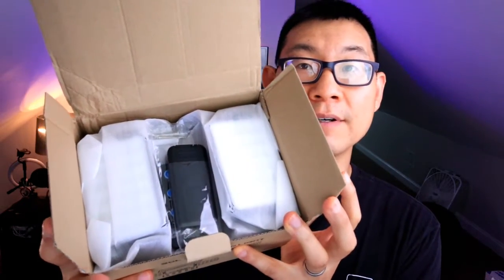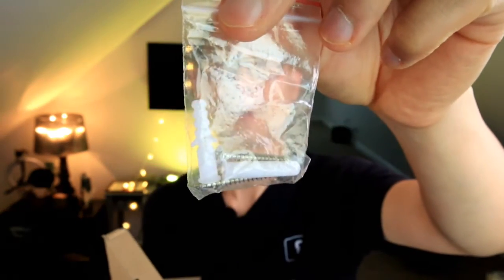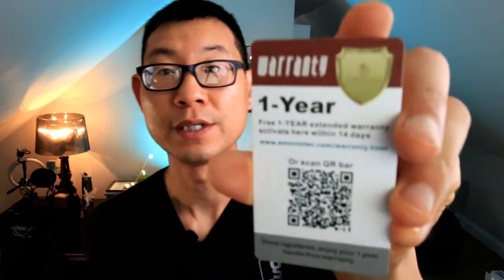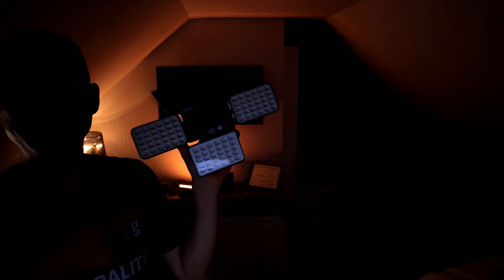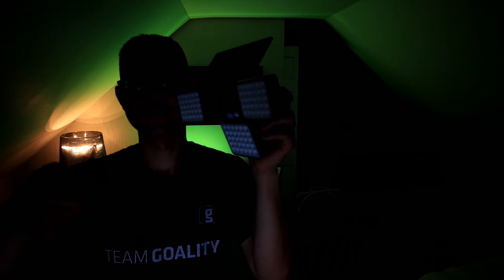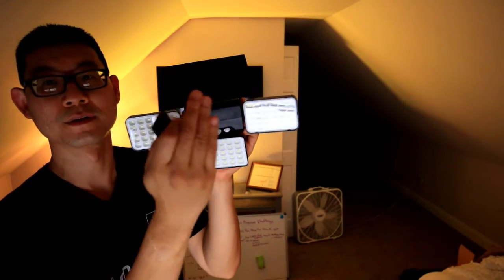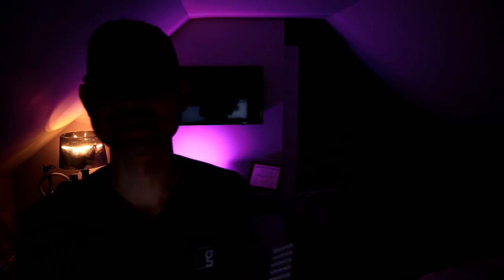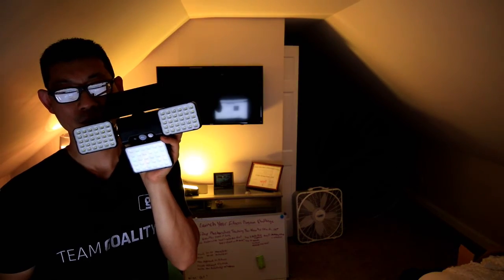Solar Outdoor Light Unboxing/Review | Do they work? 2020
Hey Guys,

I got these solar outdoor lights to see when it gets dark.  It's a 3 head light with LEDs.

It's bright and you can see the features in this video.

Check this out:

1. Goality Raw - FREE educational resource site. Valued over $2,000 now FREE.

3.  Get Two FREE workouts to Eliminate Stubborn Fat Quickly
4.  Start and stay on your health journey without struggling or frustration.

--** NEW Here**--